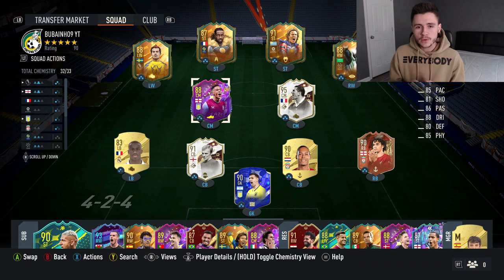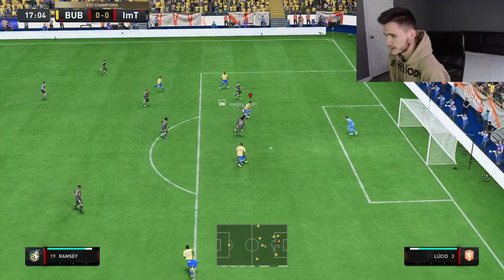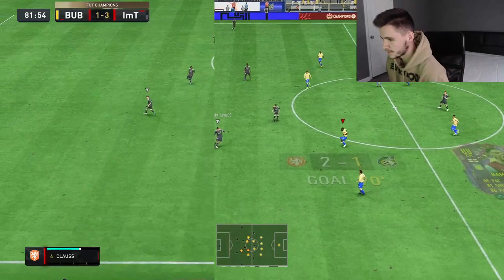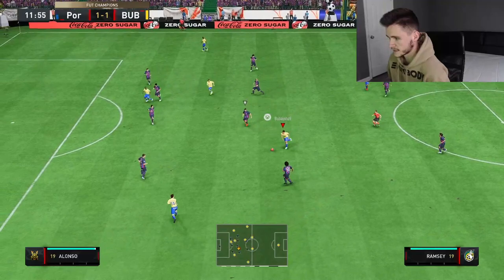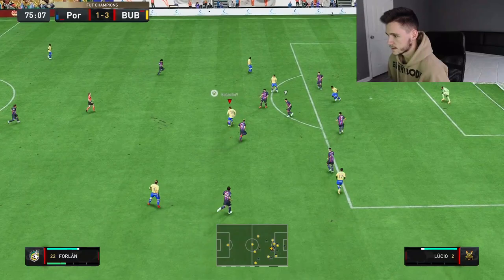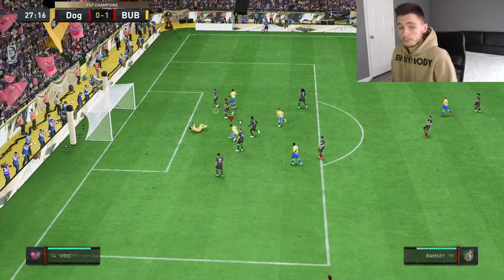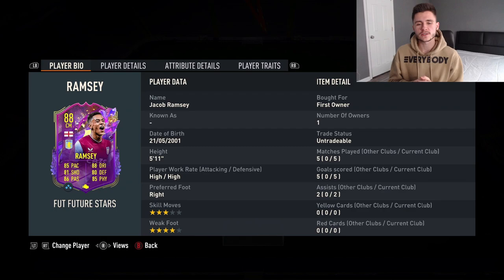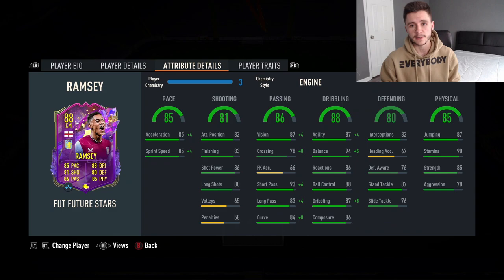GULLIT GANG! 88 JACOB RAMSEY FUTURE STARS PLAYER REVIEW - FIFA 23 ULTIMATE TEAM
In today's video, we test out the Future Stars Jacob Ramsey Objectives Card. Let me know your thoughts on the card in the comment section down below.